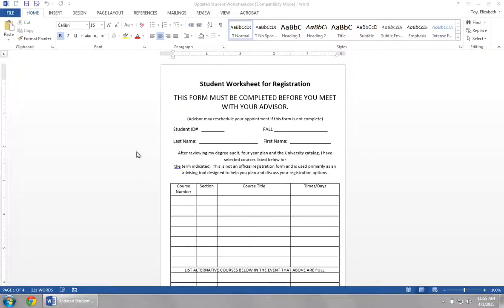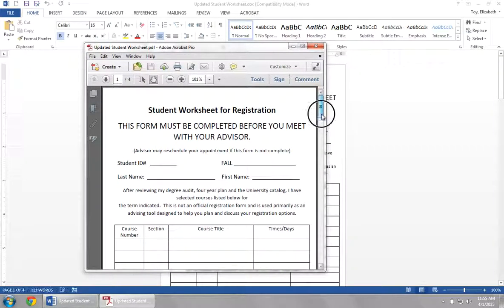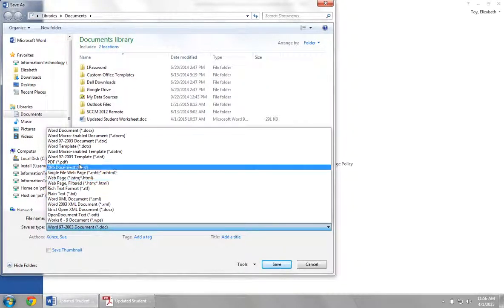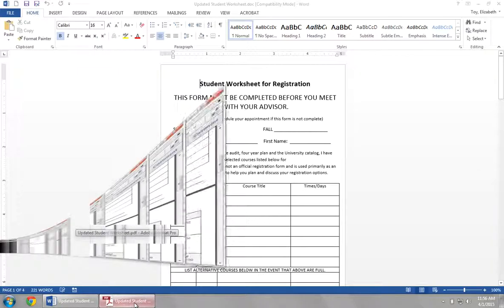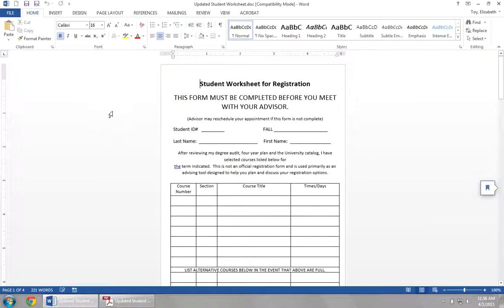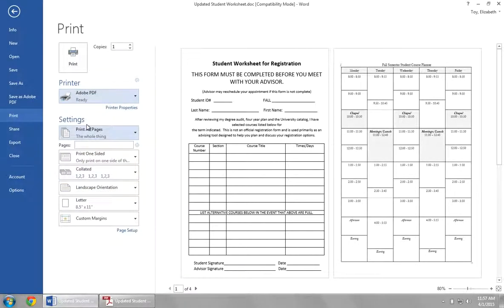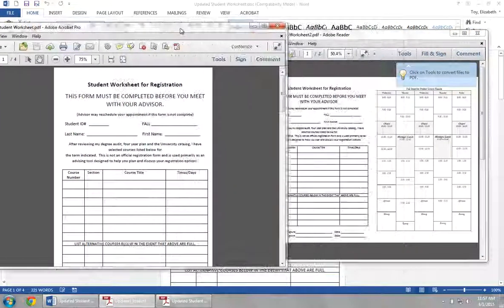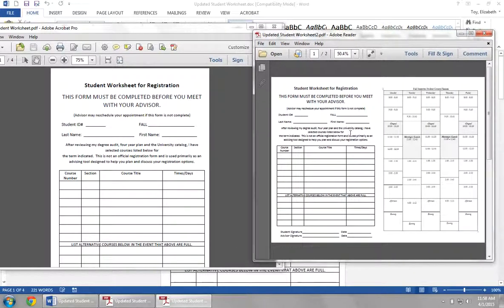Save as PDF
This video will show you a few different ways to save a document as a PDF. (Saving as a PDF ensures compatibility across all different types of computers, operating systems, etc.)